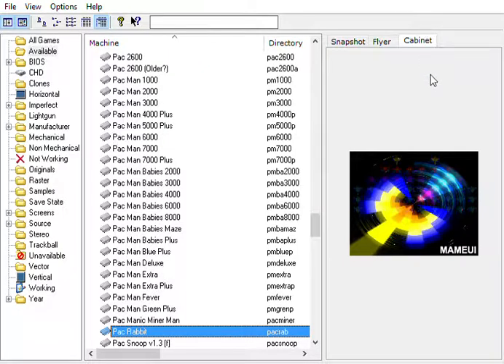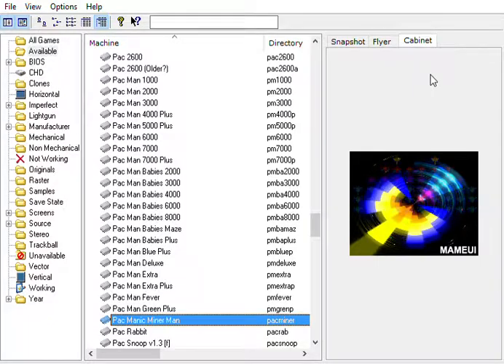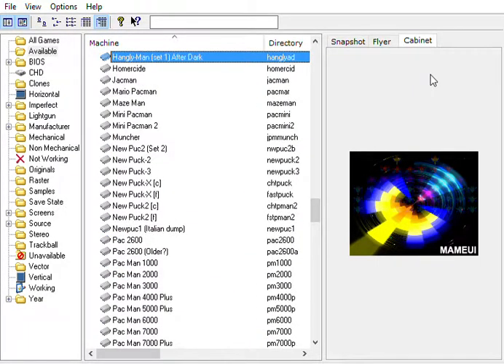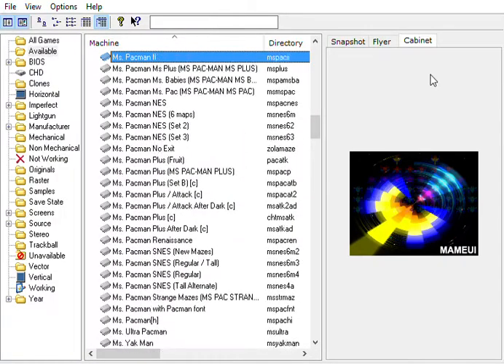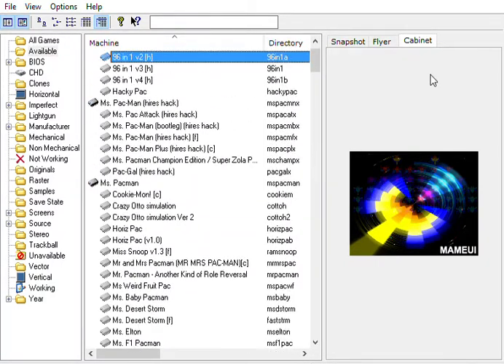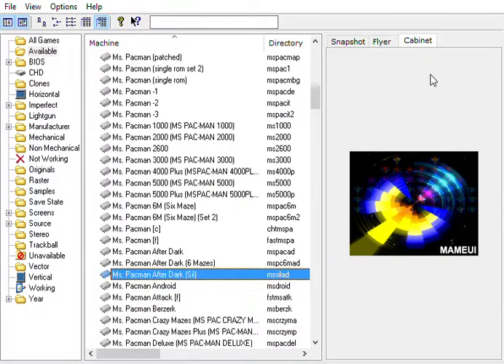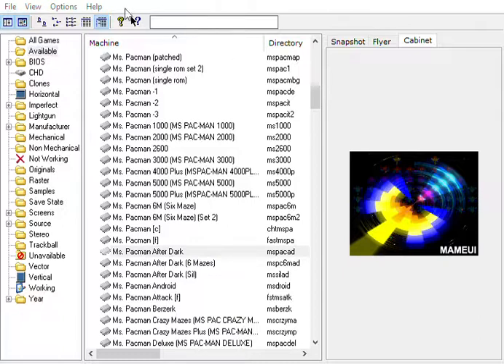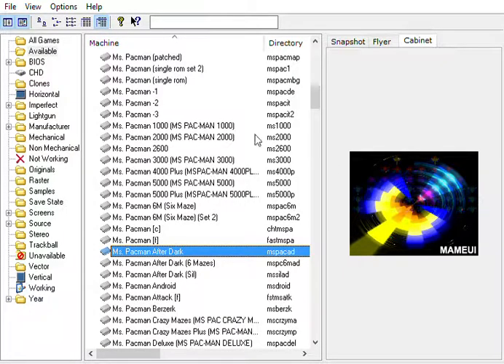HBMAMEUI32 0 176 Jul 27 2016 12 13 2016 10 01 28 PM